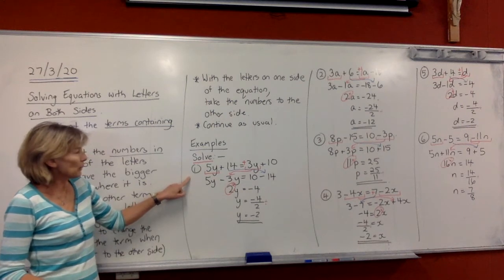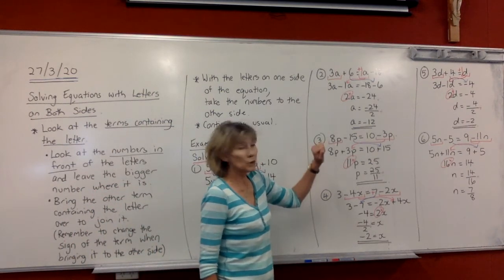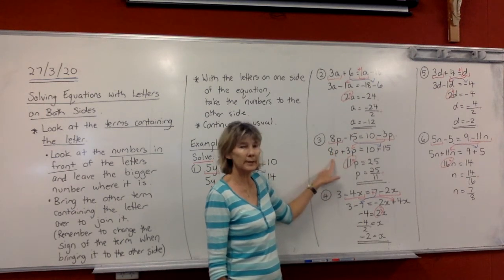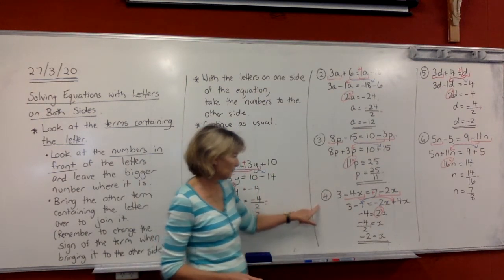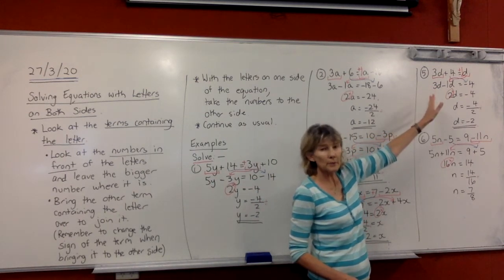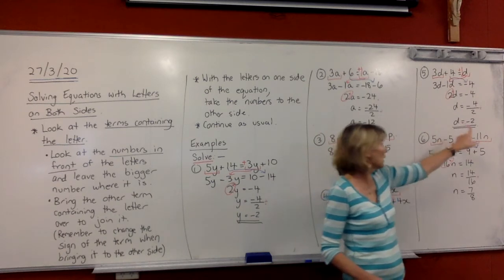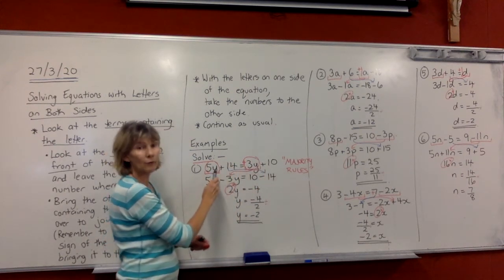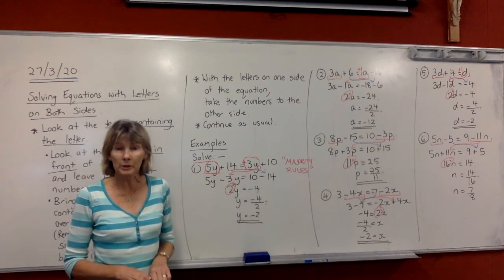Solving Equations with Variables on Both Sides